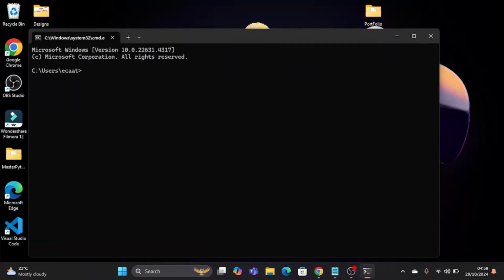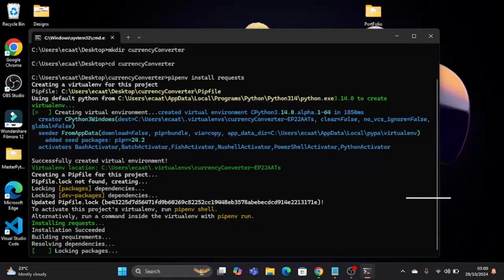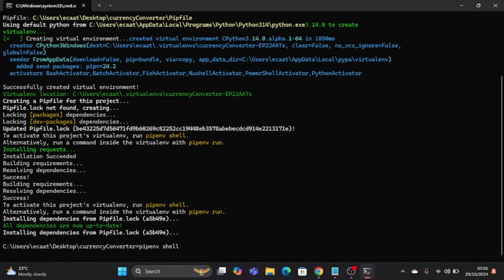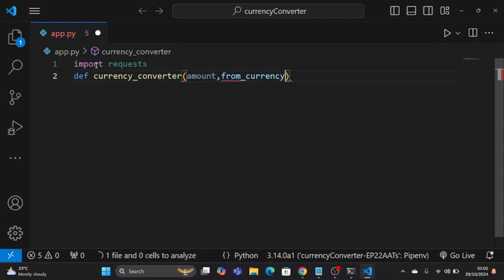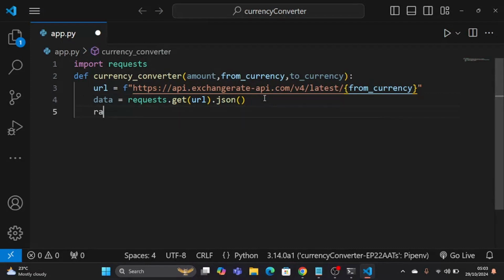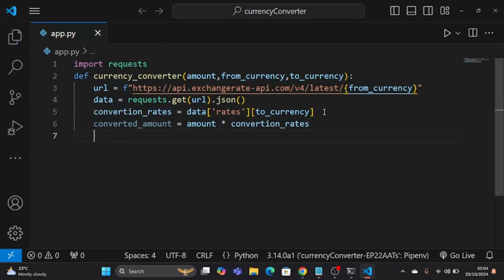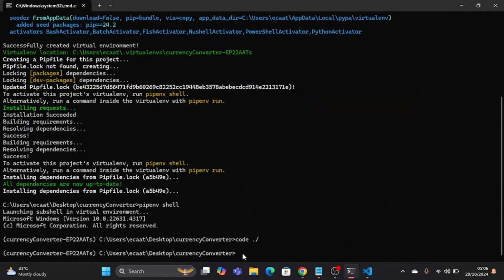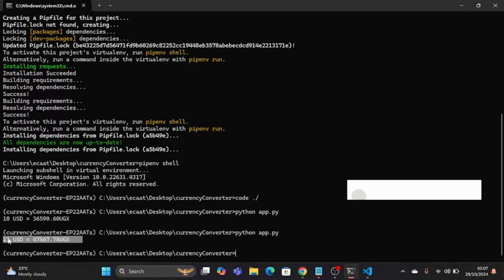Build a Python App to Fetch Real-Time Exchange Rates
Welcome to WECraft Tech! In this hands-on Python tutorial, we'll show you how to fetch live exchange rate data using a real-world API. By the end, you'll understand API requests, data fetching, and how to transform web data into valuable insights-all with a few lines of Python code!

🚀 Stay Ahead with WECraft Tech!
This is just the start of an exciting journey.

Live coding challenges to sharpen your skills in real time.
Upcoming bootcamps to kickstart your journey in tech.
Master-level series on Modern JavaScript and Python.